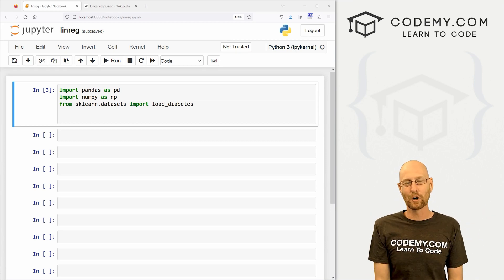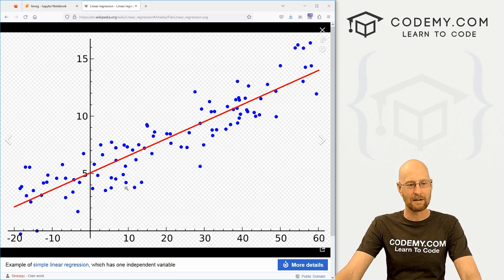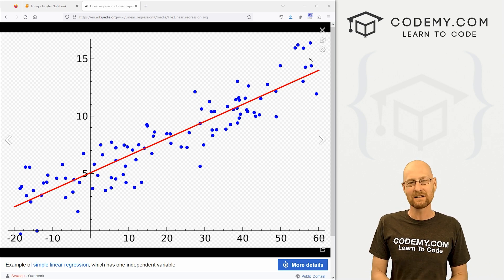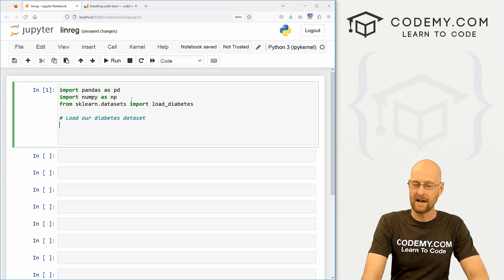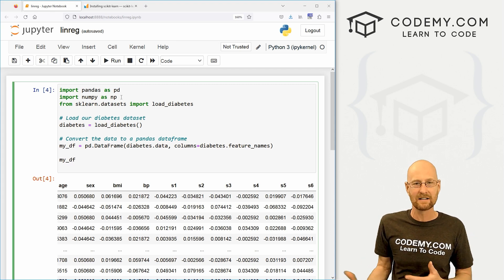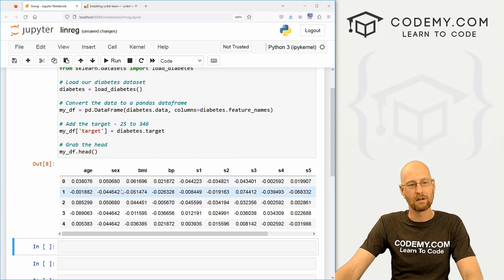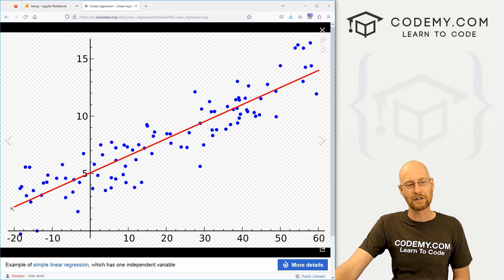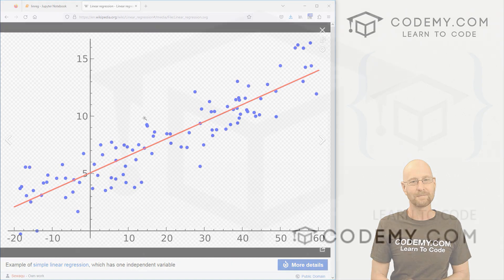Intro To Linear Regression Models - Pandas For Machine Learning 26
In this video we'll start to discuss Linear Regression Models with SciKit-Learn and Pandas.

I'll describe what a linear regression model is, what it's used for, and what it looks like.

We'll also discuss SciKit-Learn, a machine leraning tool for Python.

We'll be using the diabetes test dataset that comes with Scikit-Learn, and we'll start to set that up in this video.

Timecodes

0:00​​ - Introduction
1:28 - What Is Linear Regression?
3:49 - Scikit-Learn Documentation
4:18 - Pip Install SciKit-Learn
5:22 - Load Test Diabetes Data
6:00 - Convert The Data To A DataFrame
7:13 - Add Target Predicions To DataFrame
8:43 - Grab DataFrame Head
9:16 - Linear Regression Discussion
10:00 - Conclusion